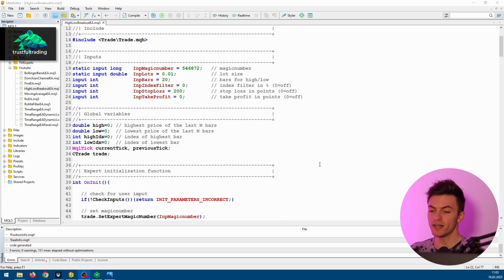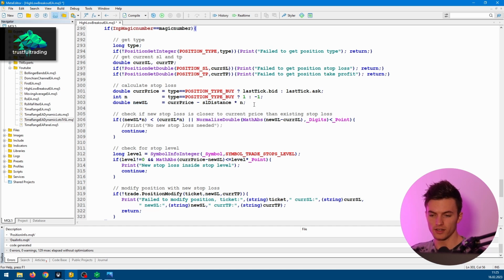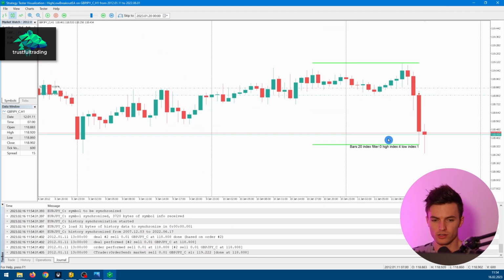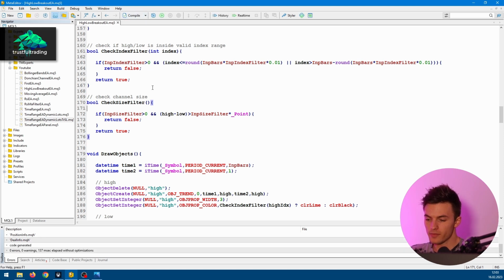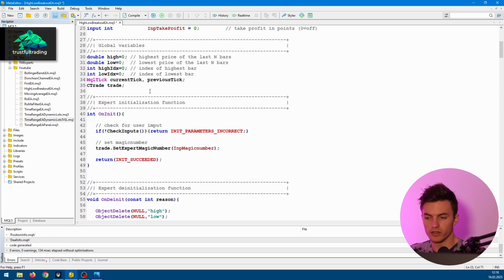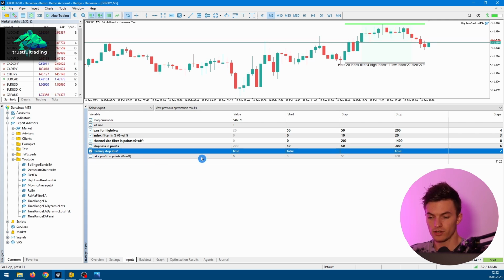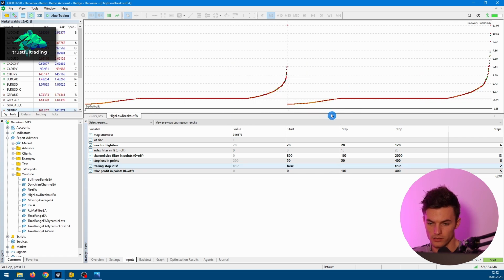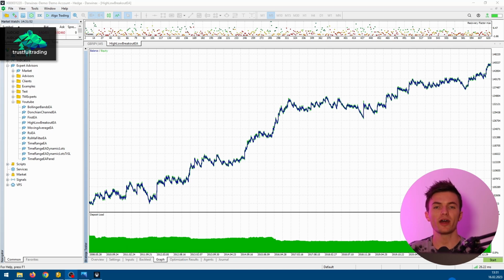Amazing high / low breakout trading bot mql5 | Part 3